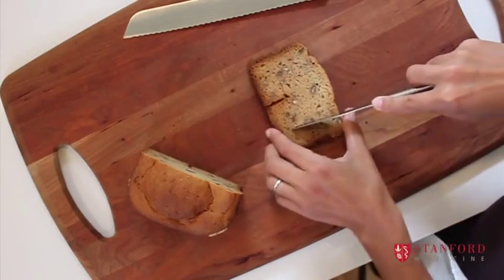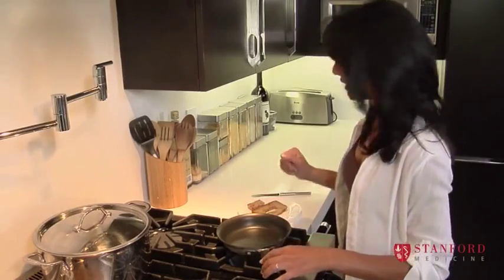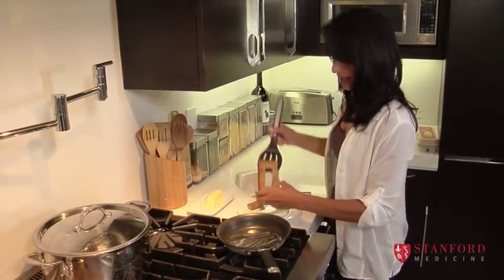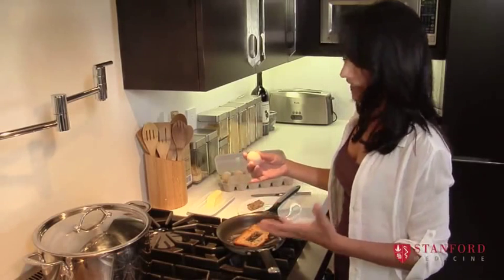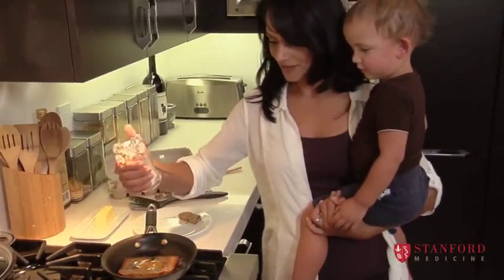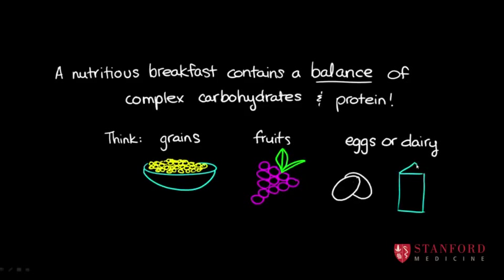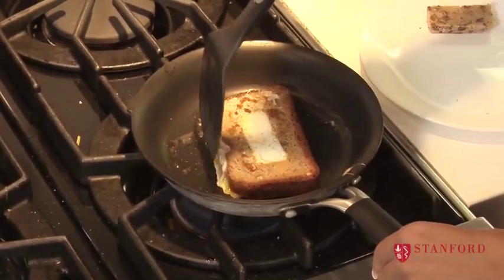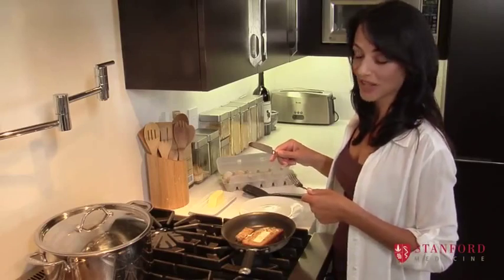1.7 Egg in a Hole- Just Cook For Kids